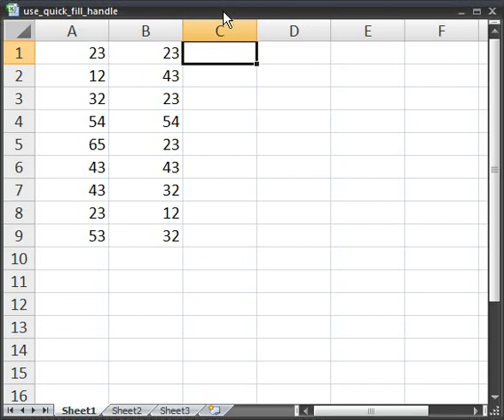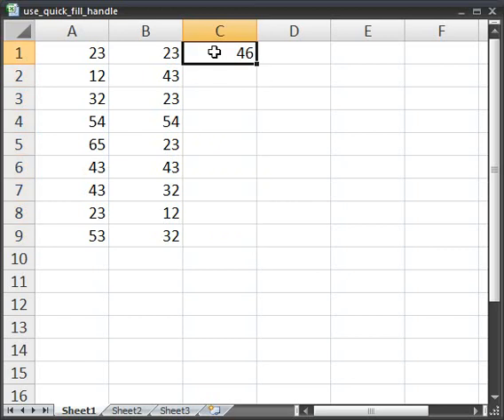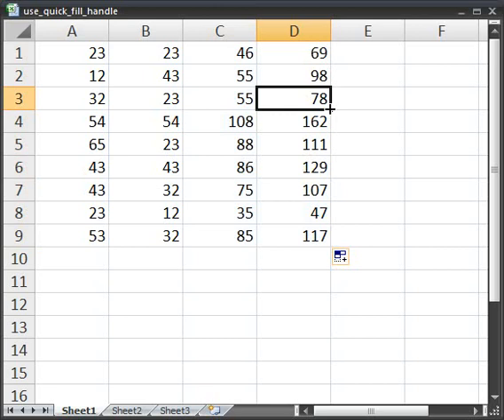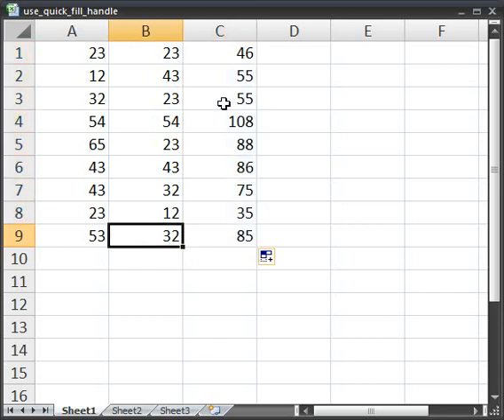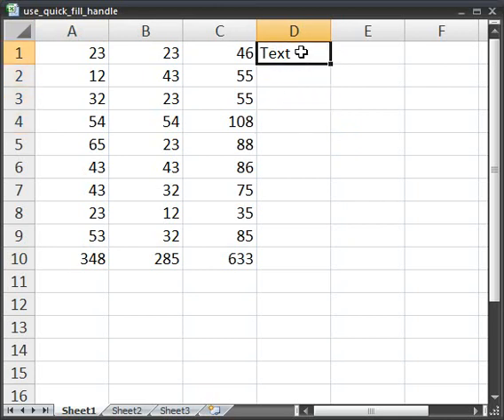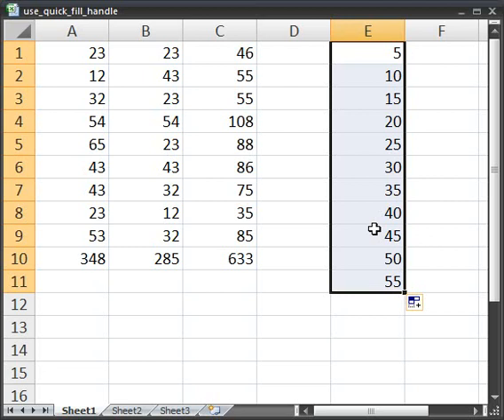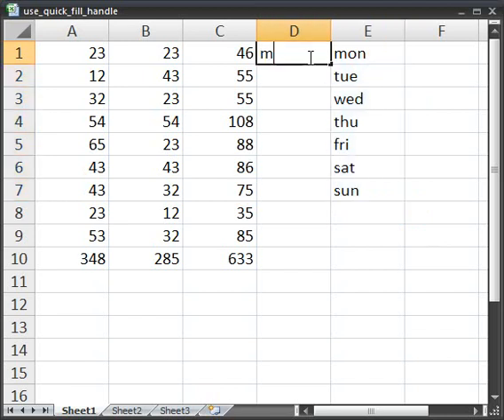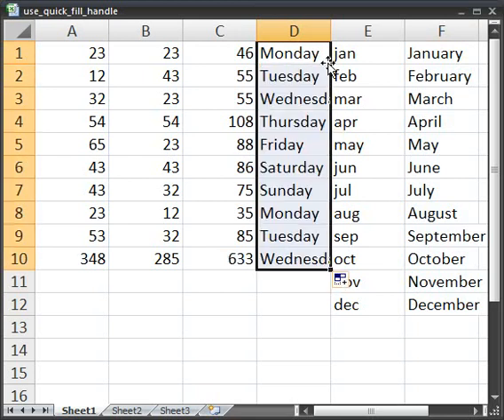Quickly Copy/Paste Data, Formulas, Text in Excel Using the Quick Fill Handle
This tutorial shows you how to quickly copy and paste data in Microsoft Excel using the Quick Fill handle.  This method allows you to very quickly copy large formulas or other data.  It can also be used to quickly make evenly incremented lists of numbers within excel.  Additionally, you can create quick lists of the days of the week and months of the year with this tool and neat trick.

For more excel video tutorials, tips and tricks, and to get the spreadsheet used here, visit the You can also visit the forum there if you have any questions.